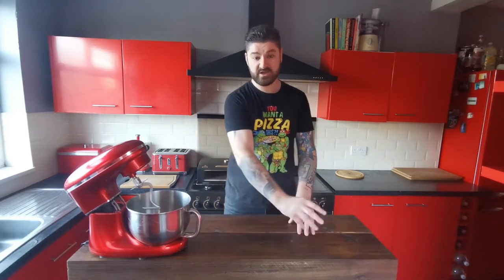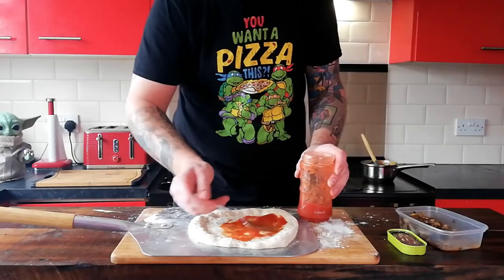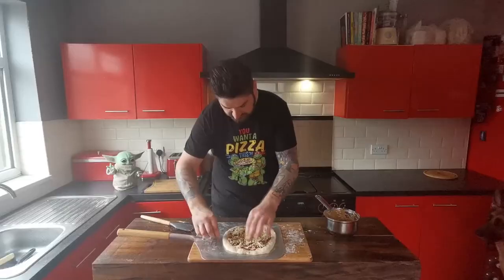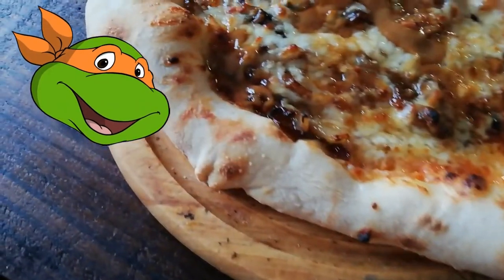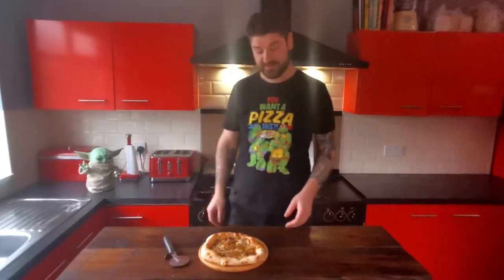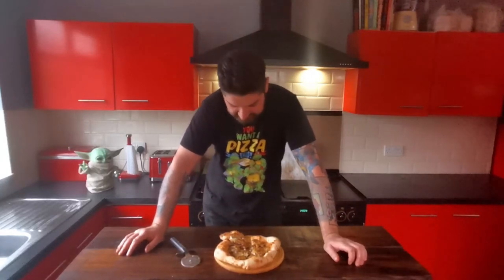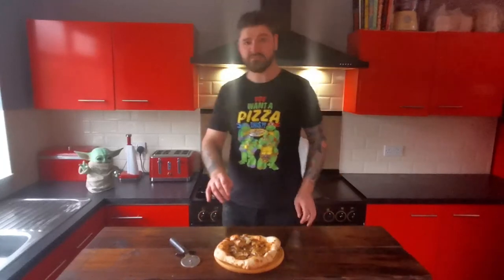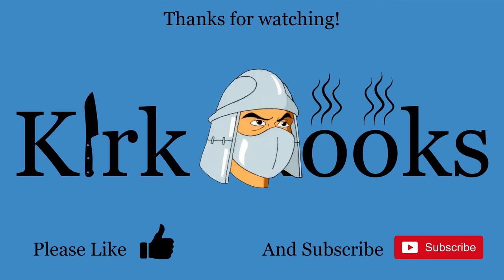TMNT Anchovies, Onions and Butterscotch Pizza | Kirk Kooks | Teenage Mutant Ninja Turtles Ep 2 Short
The second of our 1987 TMNT Pizzas, will this one be as disgusting as it sounds?
Shorter re-redited version